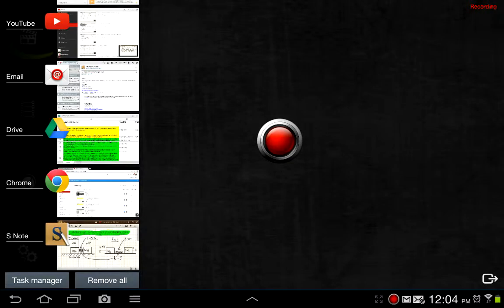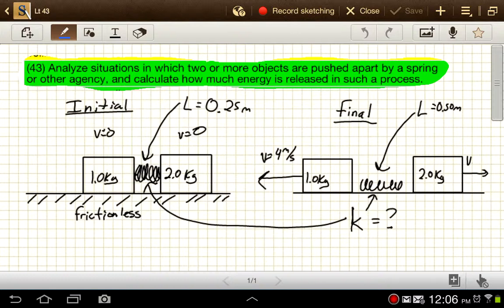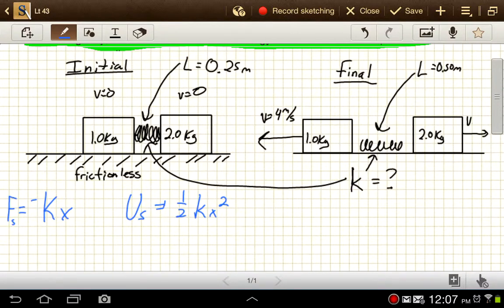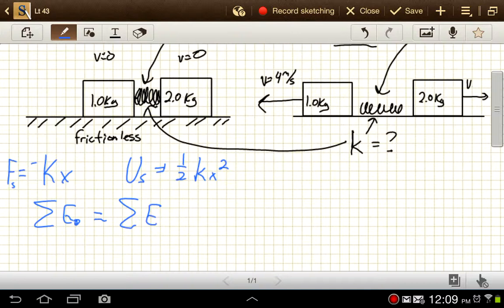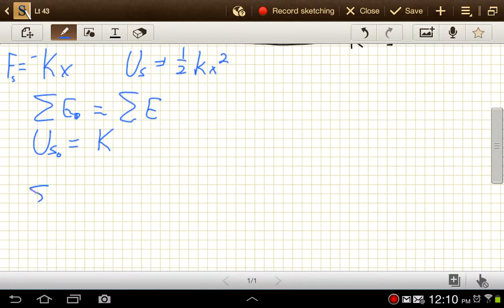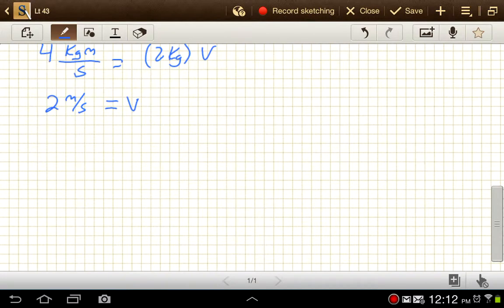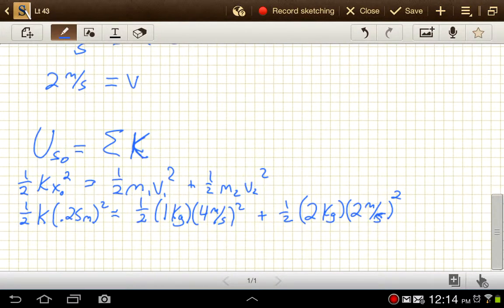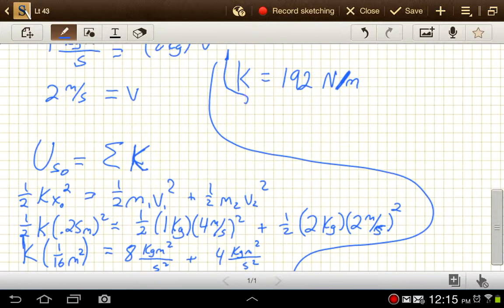Conservation of Momentum - pushed apart by spring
(43) Analyze situations in which two or more objects are pushed apart by a spring or other agency, and calculate how much energy is released in such a process.